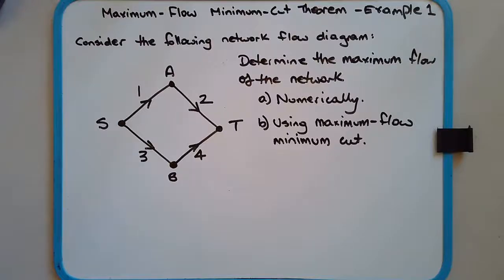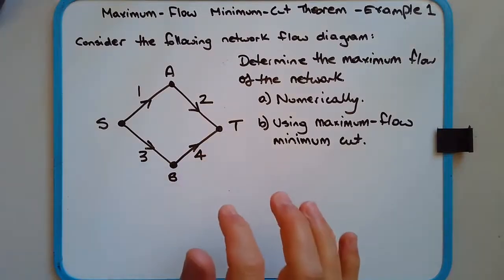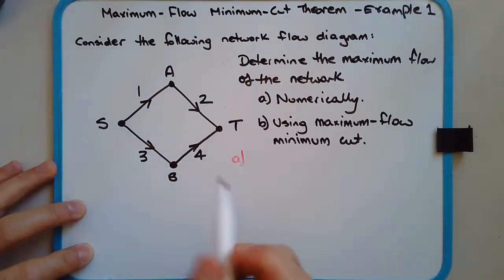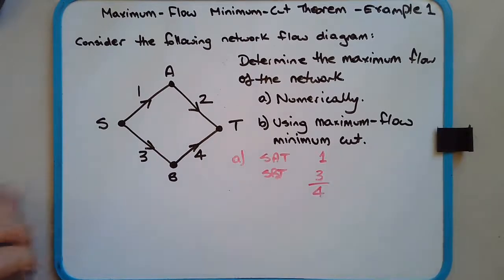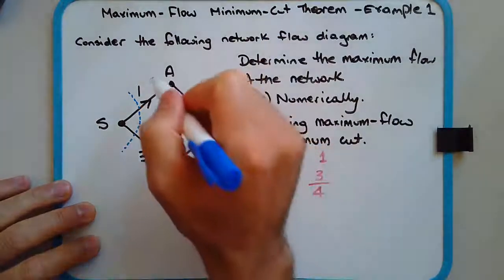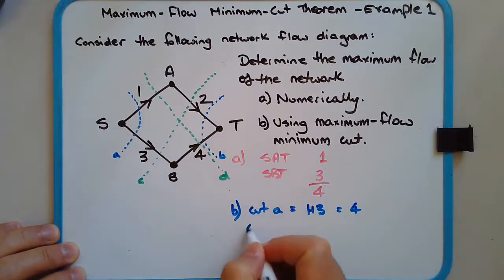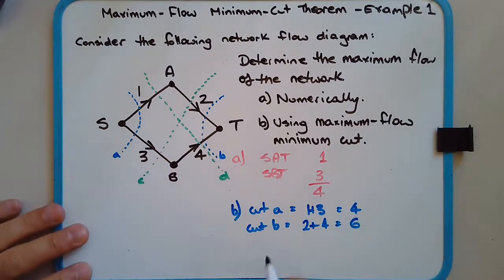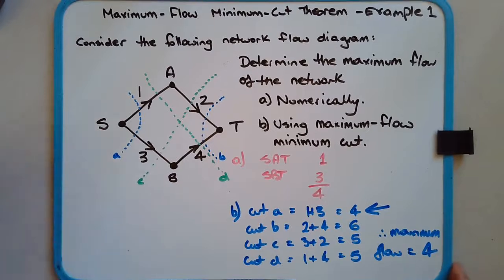How to Use Max-Flow Min-Cut Theorem to Find Network Maximum Flow Capacity | Example 1 Step-By-Step